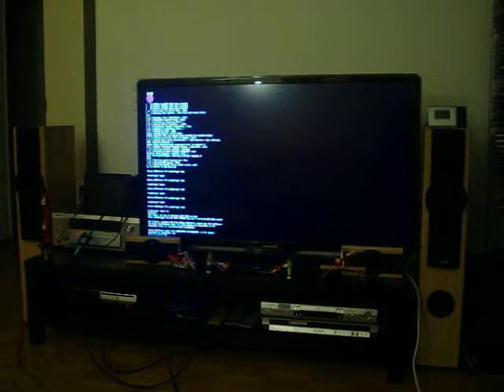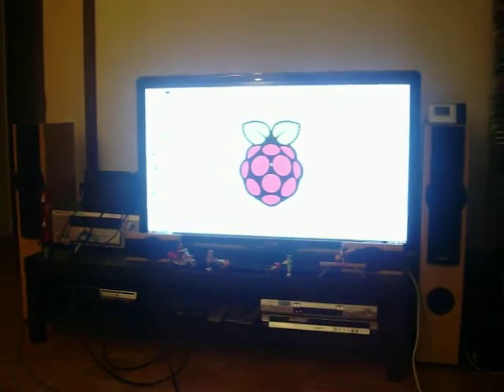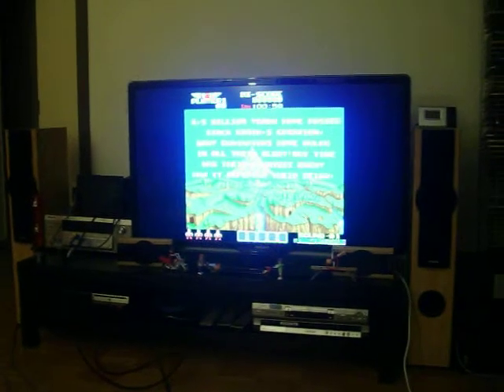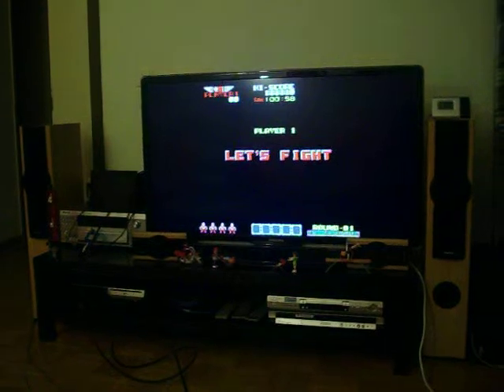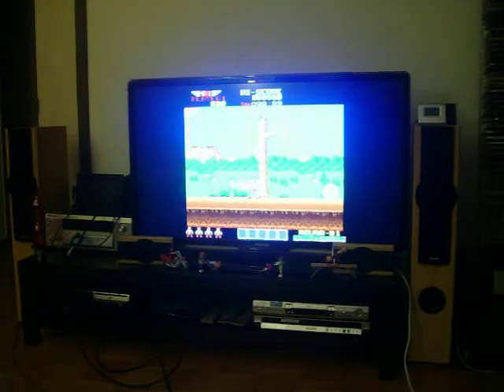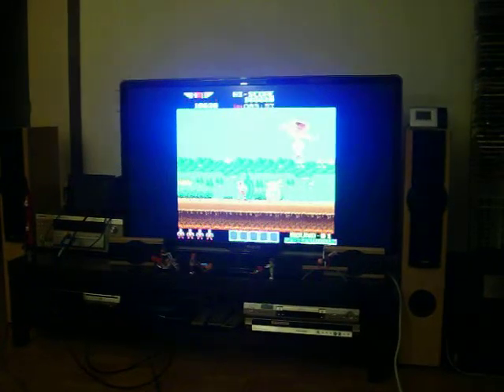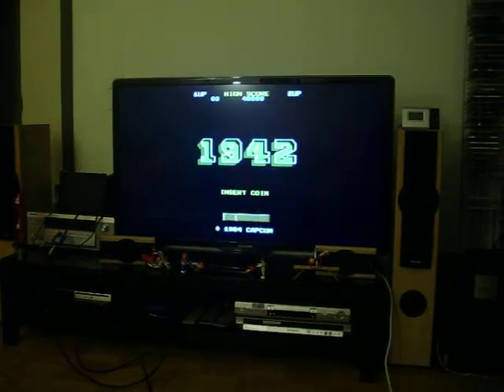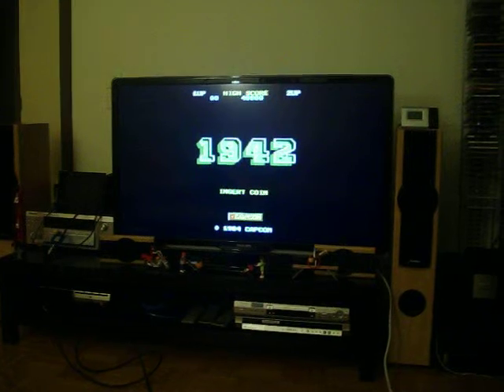Raspbian Wheezy En